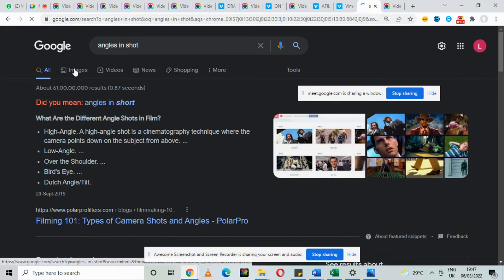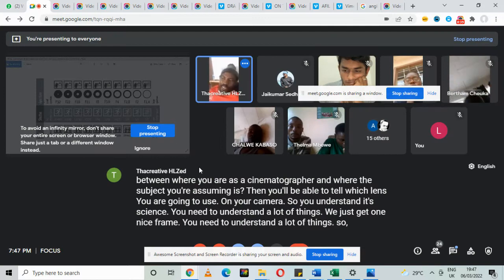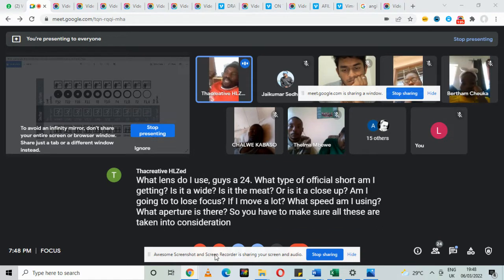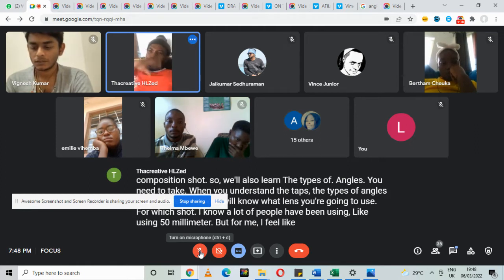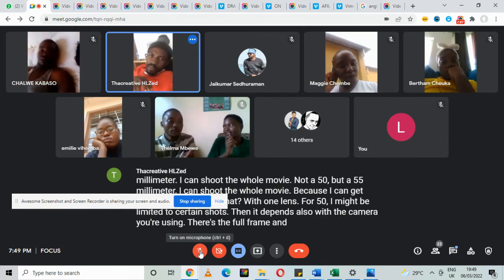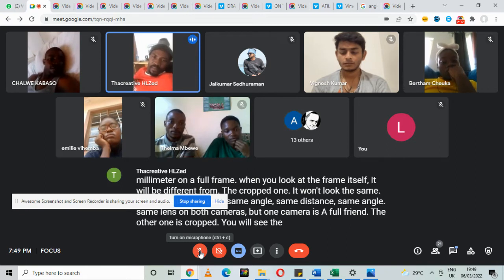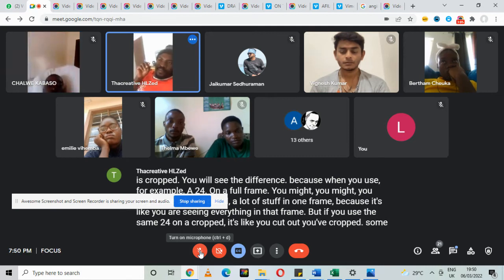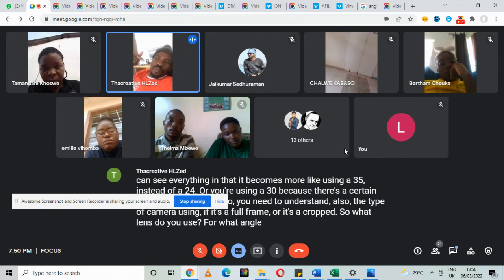Cinematography | Focus - Part 8